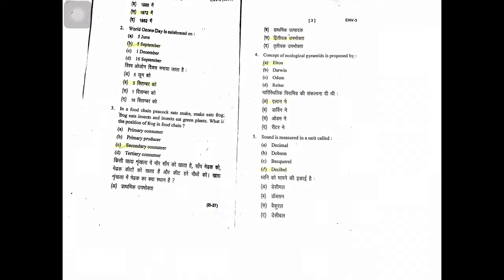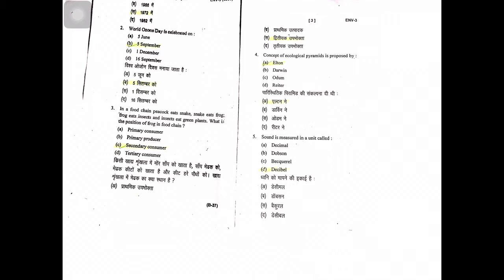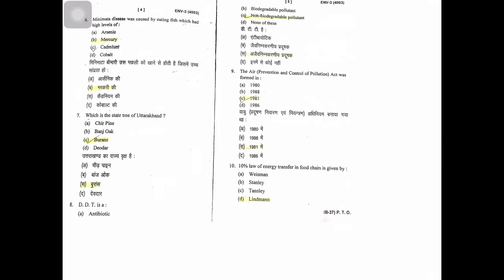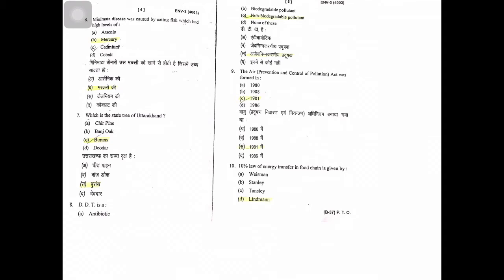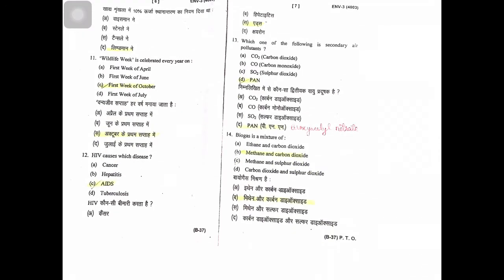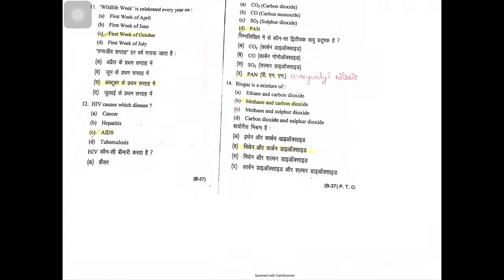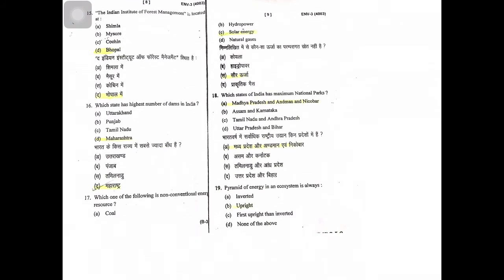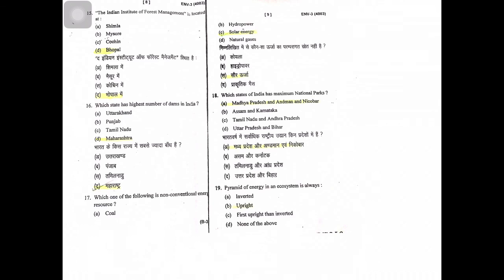Environmental studies exam kumaun university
kumaun university previous year solved paper
optional paper for ug
PDF OF THE PAPER